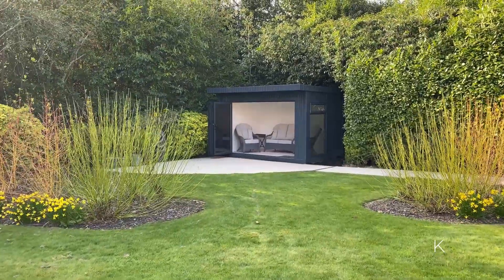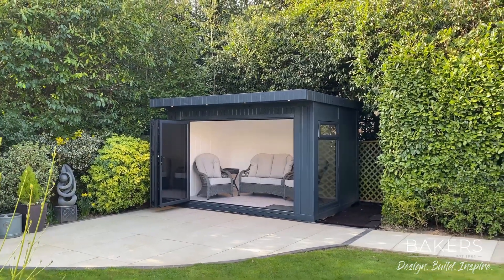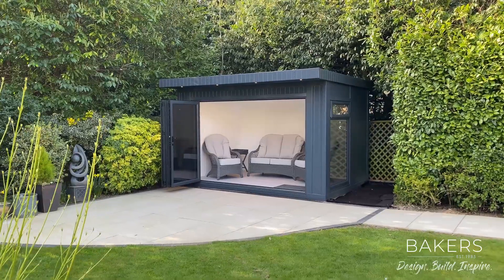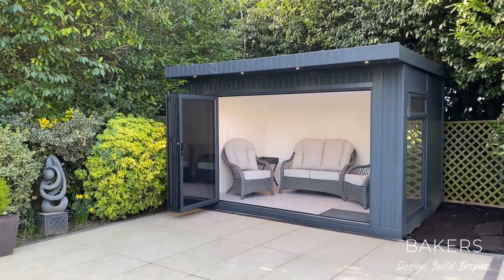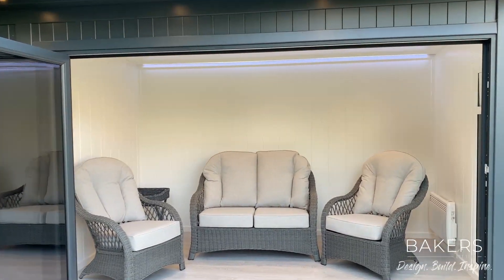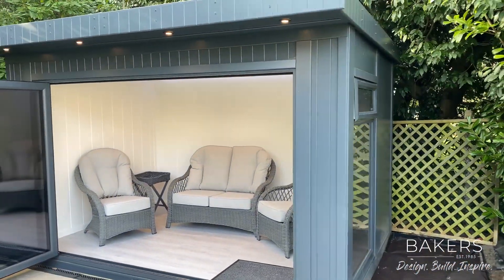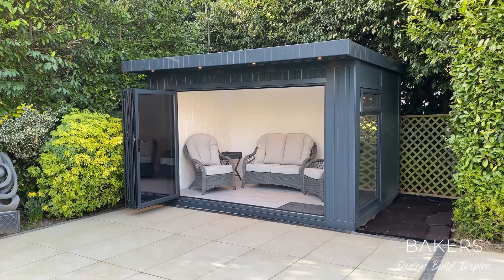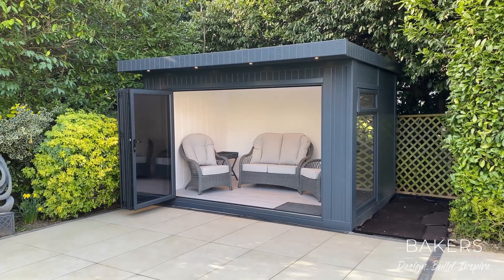REF: 6056 Bi-fold Summerhouse in West Sussex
Our bespoke contemporary summer houses are tailored to your needs and made to fit your space, with comfort and function elemental to design. This project was no different we used existing concrete base for this garden room which measures 3720 x 2490. Special features include: Bi-fold aluminium door and colour matched full length window, washroom light, wall heater, laminated floor, EPDM roof, MTX external cladding, fully lined and insulated and it comes with a 10-year guarantee! This summer house will provide the family with extra space where they can relax, entertain friends & family and enjoy some luxurious downtime.